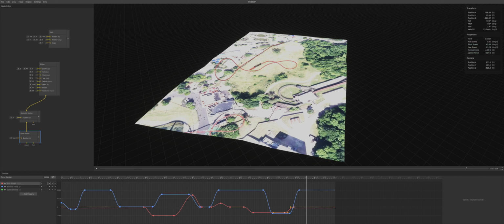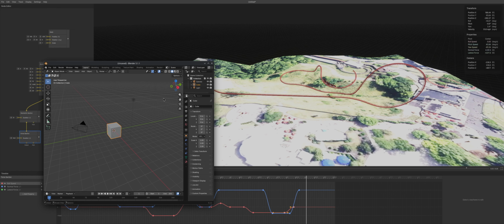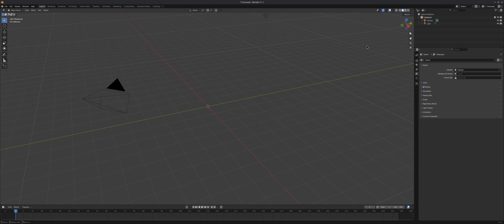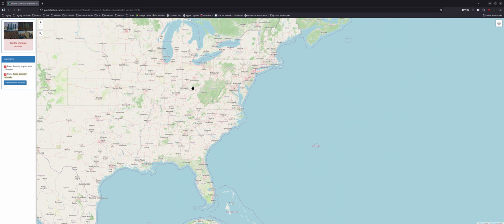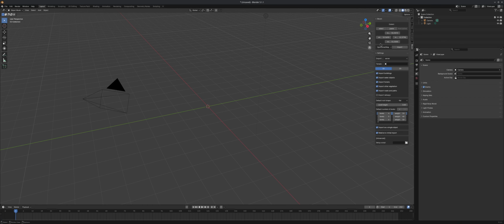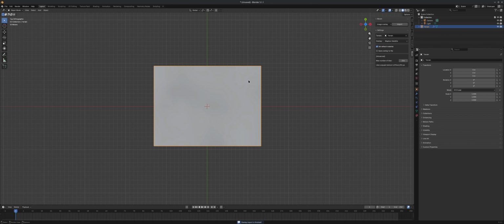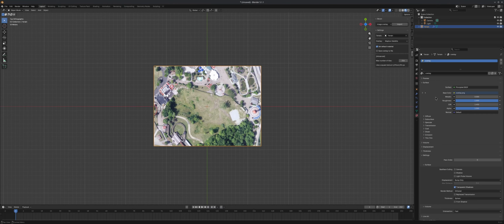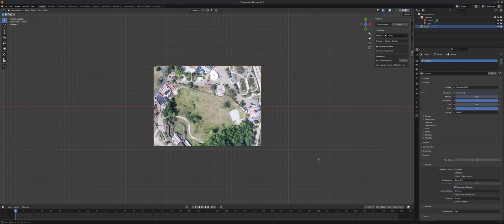[KexEdit] Importing Terrain and Satellite Data (missing steps in description)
This video demonstrates how to import and display satellite imagery with terrain data to the KexEdit roller coaster design software. This can be helpful when designing terrain coasters or designing confined coasters in a crowded park.

To add the exported GLB to KexEdit:
1) on the left side of the screen, where your coaster object tiles are, right click and select More - Mesh.
2) Navigate to the folder you saved the GLB file to and select the file.
3) Open it.
Note: Sometimes, KexEdit will become unresponsive during import. If it crashes or if you have to force close the program, re-open and keep trying. Eventually it will stick.

To pivot and move the imported mesh:
Use the Rotation and Position rows in the mesh object tile (grouped with the coaster object tiles on the left side of the screen; it won't have a yellow line connecting it to anything) to move it. This is mostly trial and error.

For mobile users, pinch to zoom. 1440p video can be hard to see sometimes.

Blosm (pay what you want, can be free)